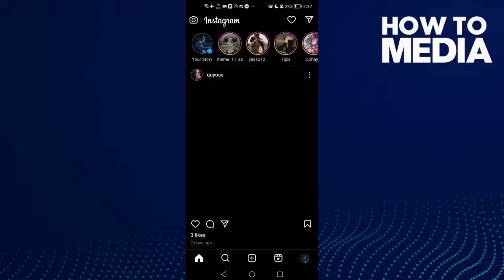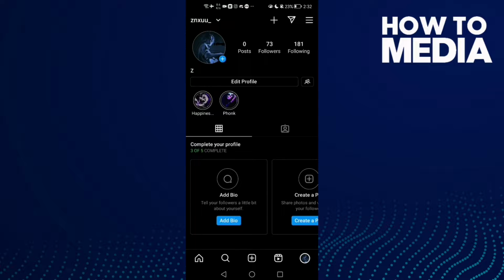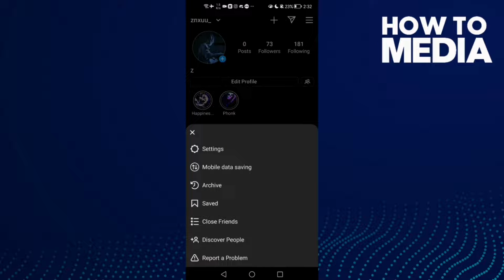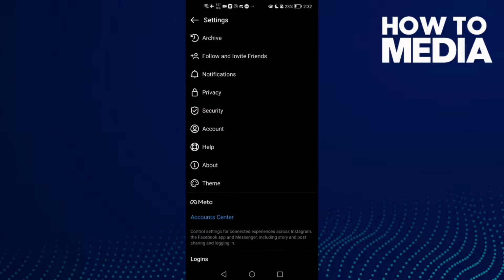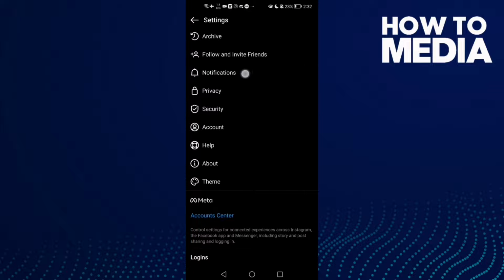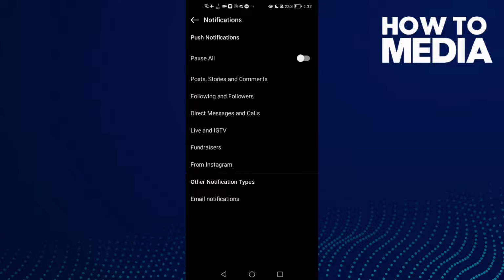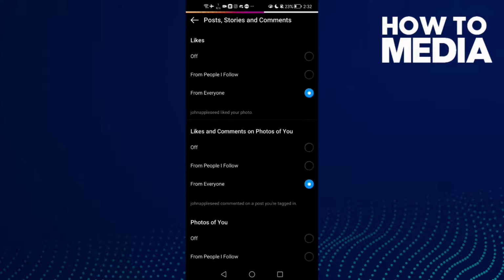How to Find First posts And Stories Notifications Settings on instagram Lite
in this video we discuss :